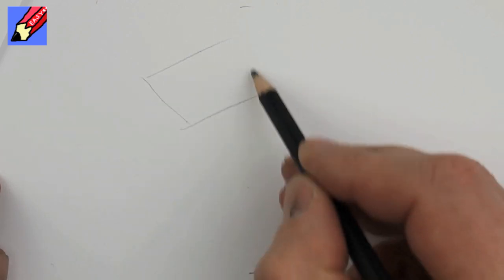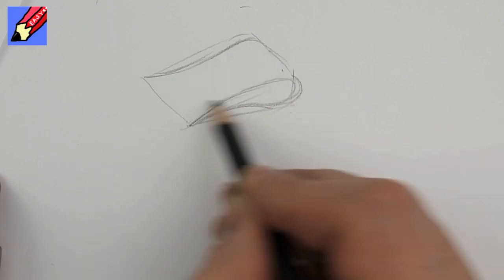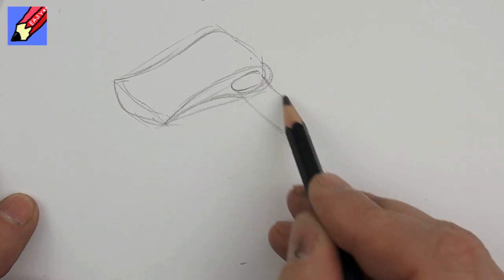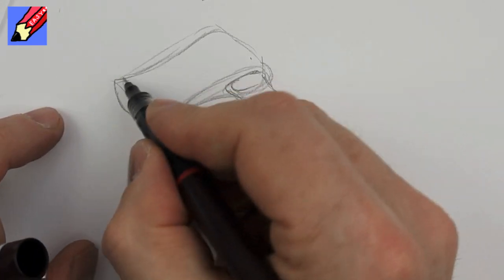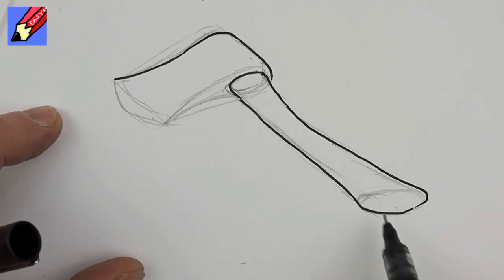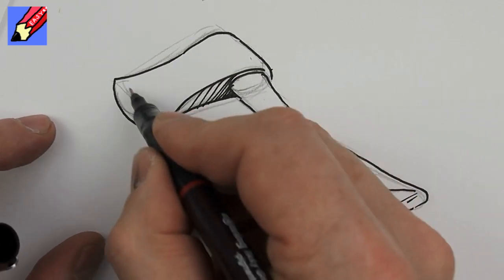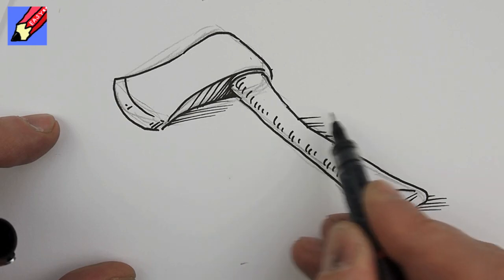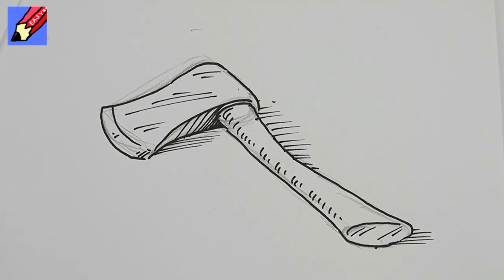How to draw an Axe Real Easy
Get chopping and learn how to draw an Axe Real Easy with award winning illustrator, Shoo Rayner, who has illustrated well over 200 - books for famous authors and for his own stories.